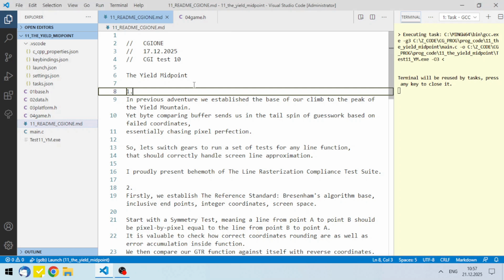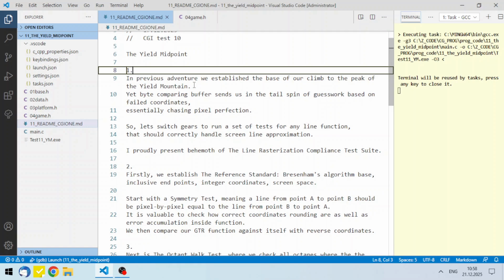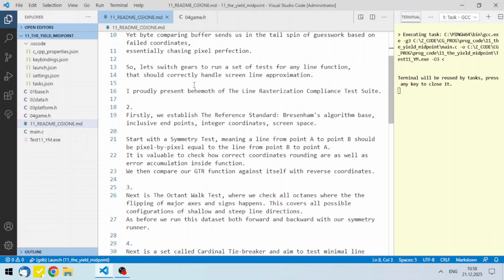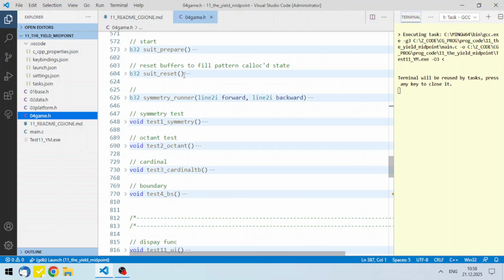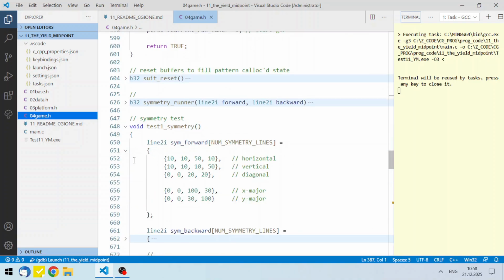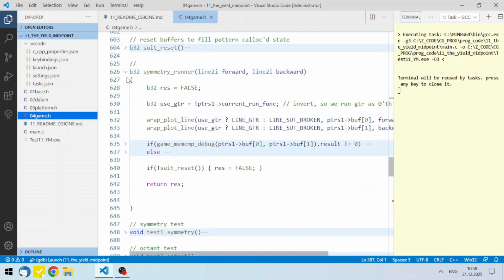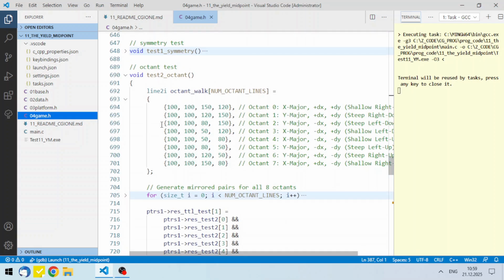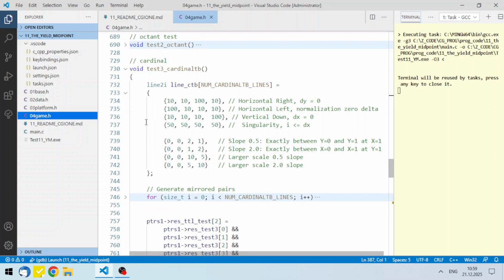[Graphics Programming 11] The Yield Midpoint (+AI Voiceover)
Adventures in Linear Buffer:
Next iteration of Line Rasterization Test Suit, to check various line directions, angles and lengths.